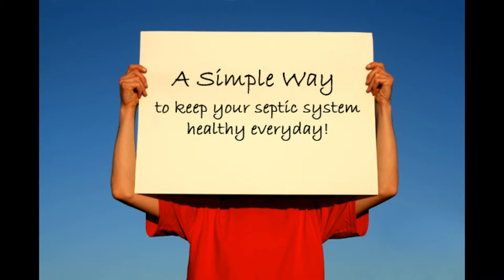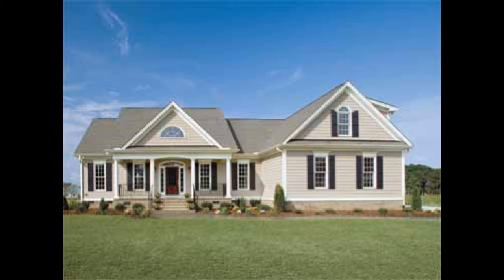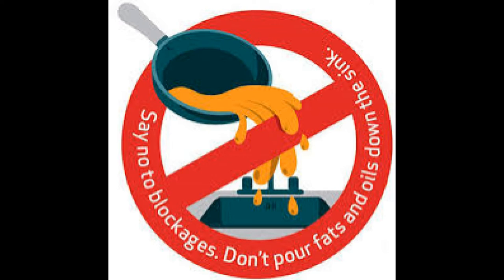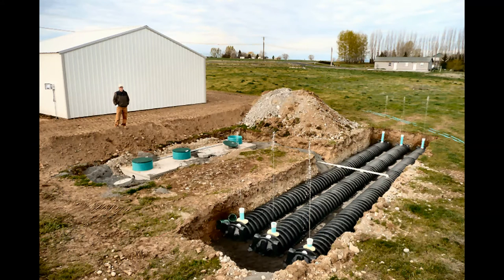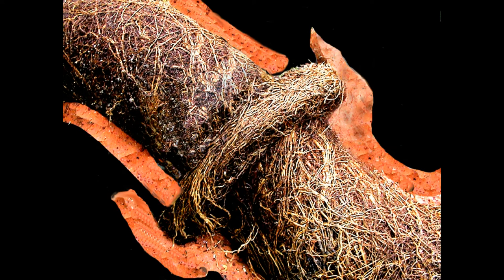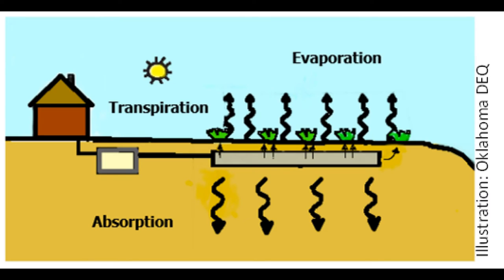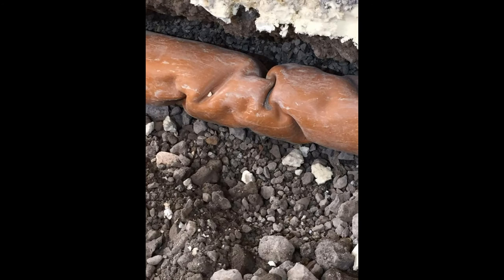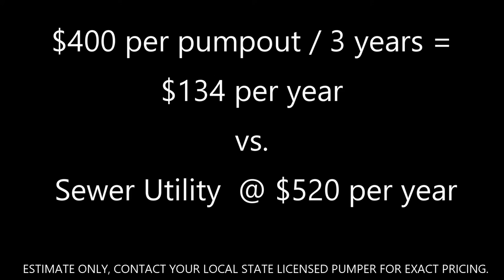Septic Essentials Series - Episode #5 Operation - Good Flush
This video focuses on the operation and maintenance of a septic system throughout its lifetime. Terms from the first two videos in the series are used frequently. This video is geared towards current and new homeowners who are looking to get the longest life span out of their septic system. The video is guided by giving the viewer an estimate on how long they can expect their system to last and then giving tips on how to extend that lifespan and things to avoid that will shorten the lifespan.